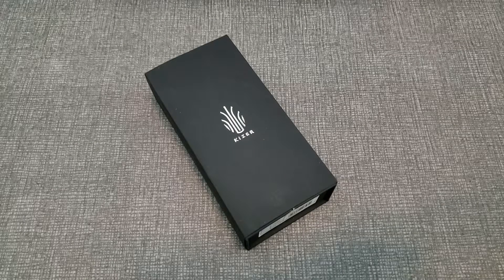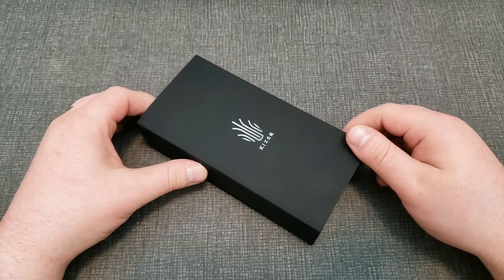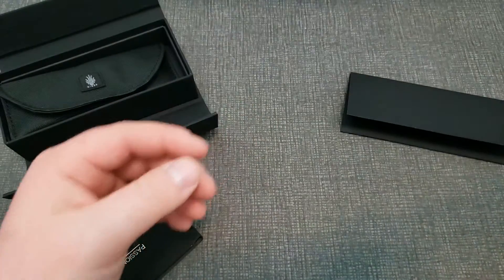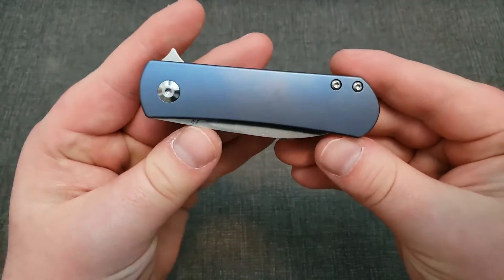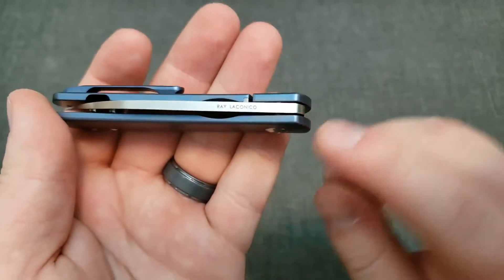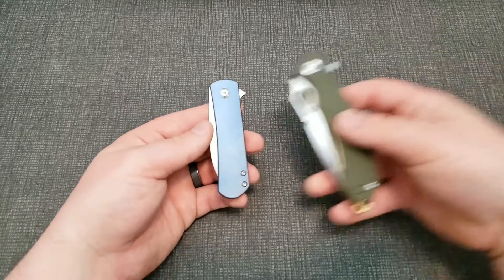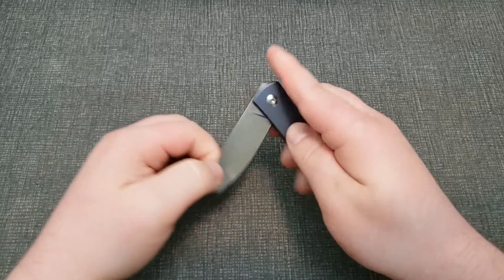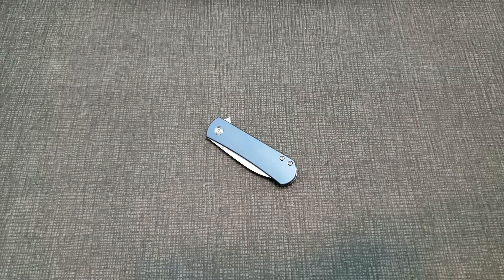Kizer Yorkie Unboxing and First Impressions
Hey guys welcome back to another unboxing video.
Today we are looking at the Kizer Yorkie. This is a knife that I have been very much looking forward to, and from what I hear, a lot of other people as well. this is a Ray Laconico design manufactured by Kizer, a smaller flipper with s35vn blade steel and titanium framelock. It also includes steel insert and overtravel stop. Aside from the premium materials and decent price point, the simple design and size were things that really turned me on to this knife.
Take a look for yourself and see what's going on with this awesome design. Take a look at my Instagram page below as well for cool pics of knives and some behind the scenes shots and previews. Thanks!